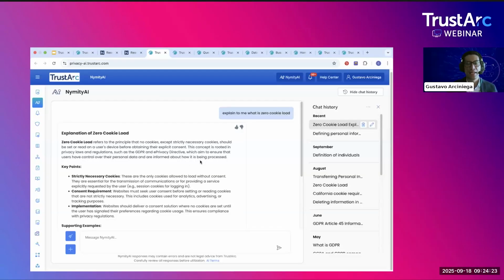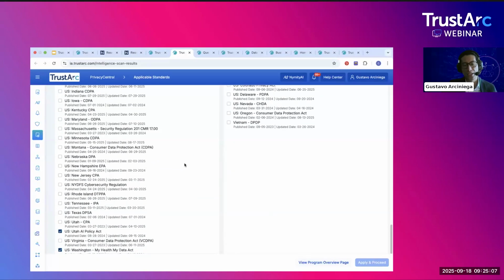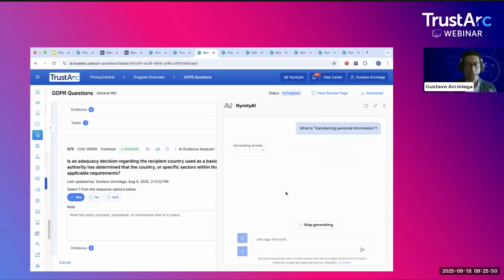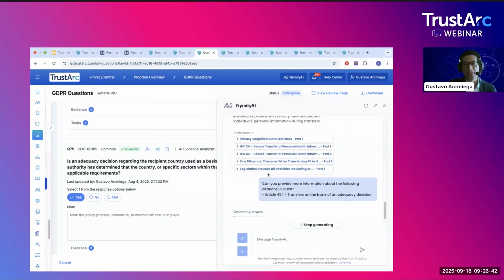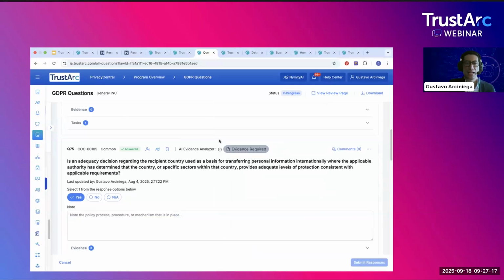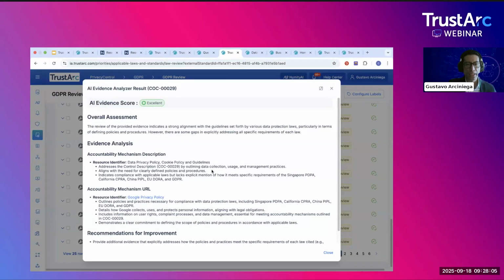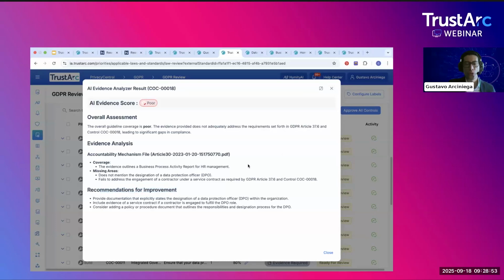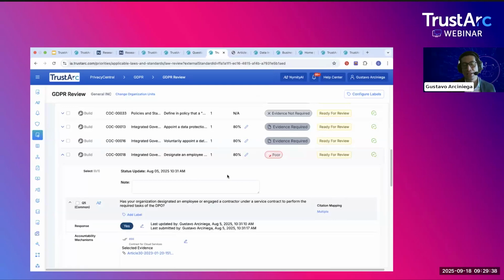Live Demo: NymityAI + PrivacyCentral—Lookup, Citations, and Evidence Scoring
See the product in the wild: highlight a phrase in a GDPR control, trigger AI Lookup with authoritative citations, ask deeper questions with AI Assistant, and immediately score evidence with recommendations. It’s curated, closed-model RAG on 27+ years of privacy expertise—built for real work.

Take your program beyond compliance. TrustArc’s Governance Suite gives you the tools to operationalize privacy, automate workflows, and strengthen accountability across your organization. Explore how to scale governance with confidence.